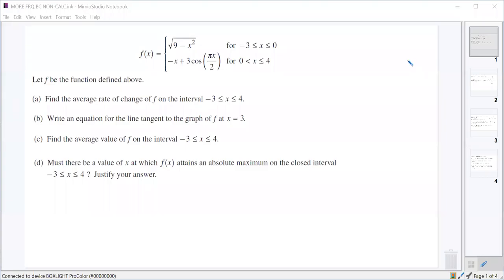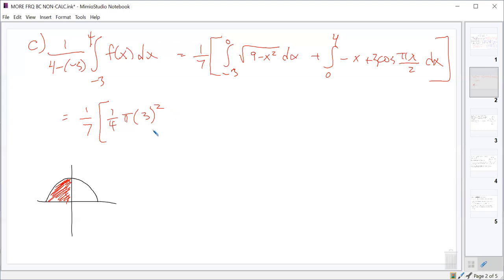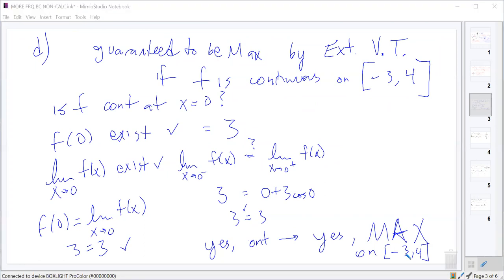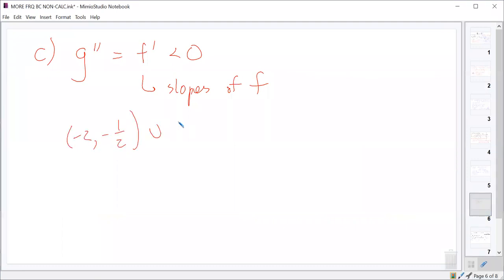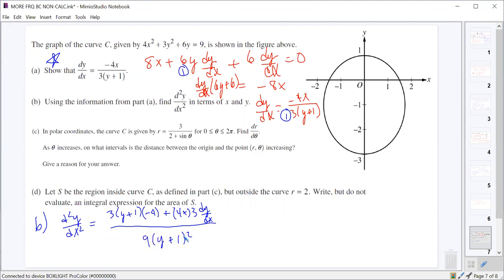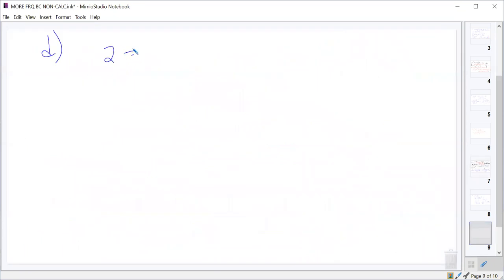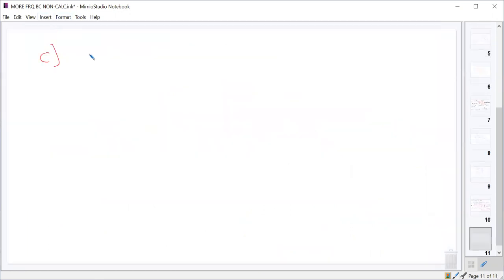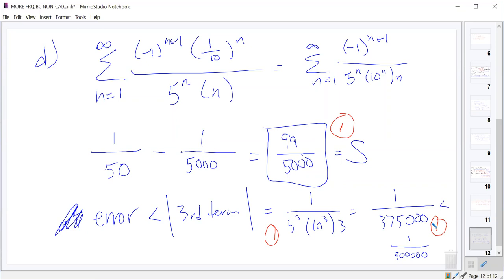6-3-21 Period 5